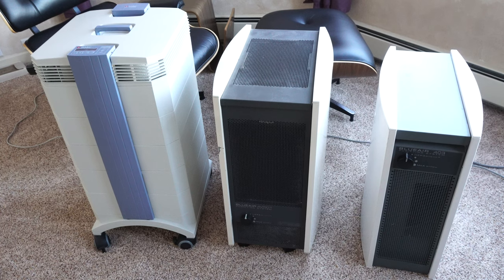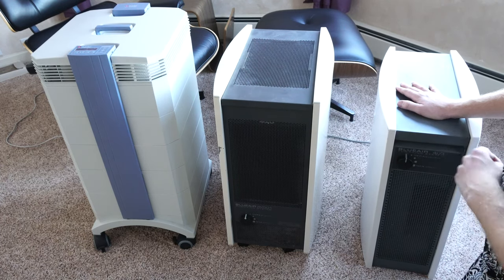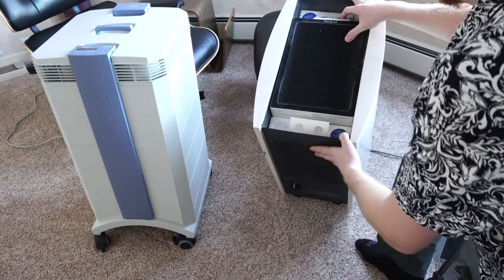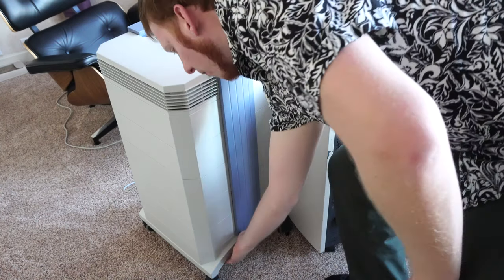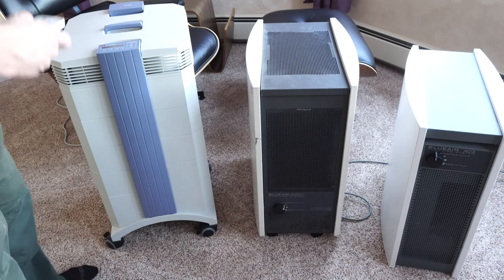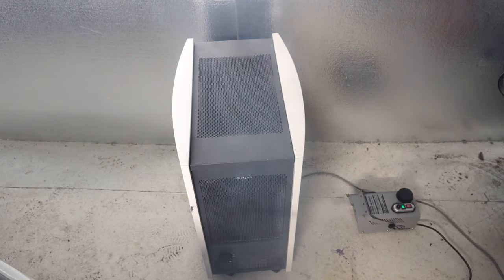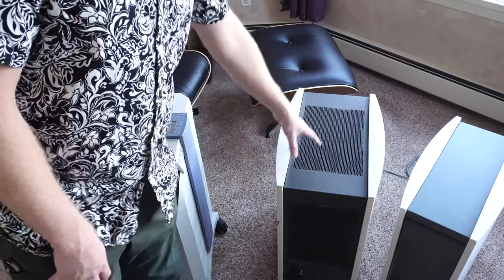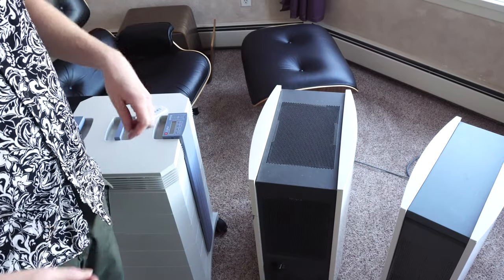Blueair 500 605 Classic Large Room HEPA Air Purifier Review & Smoke Test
Blueair Classic 605 is perfect for Large Rooms ( up to 775 sq ft)